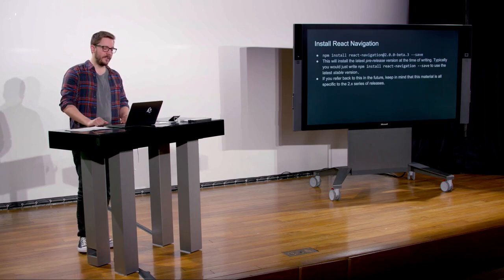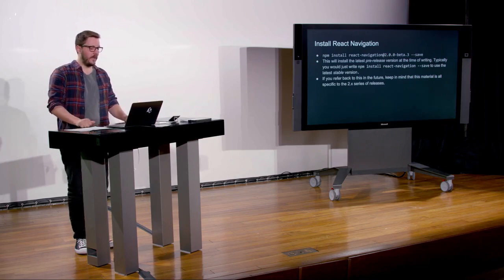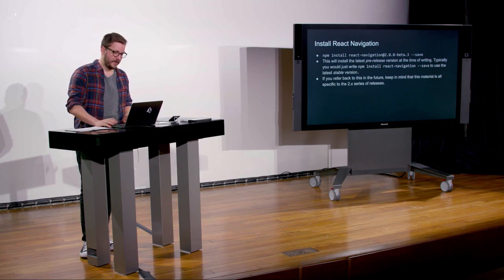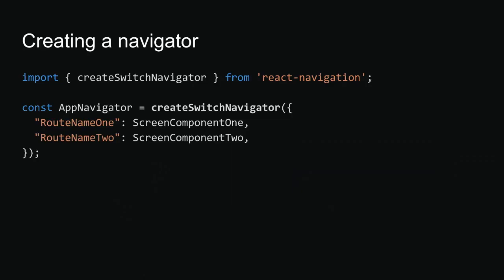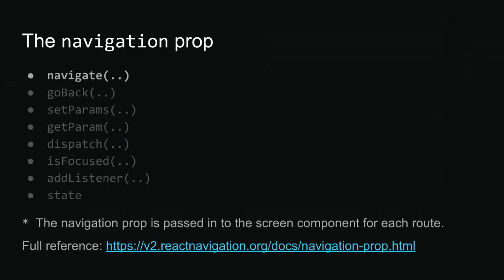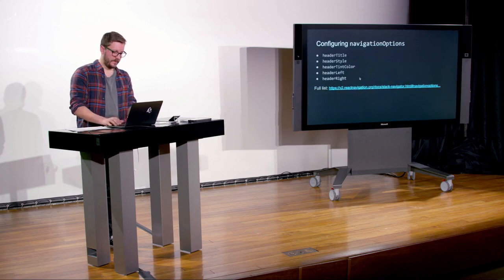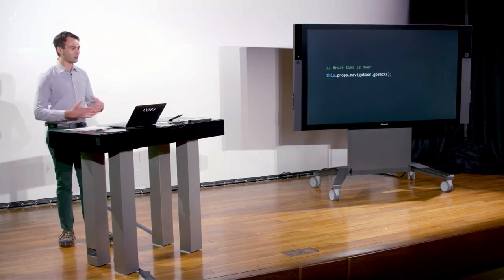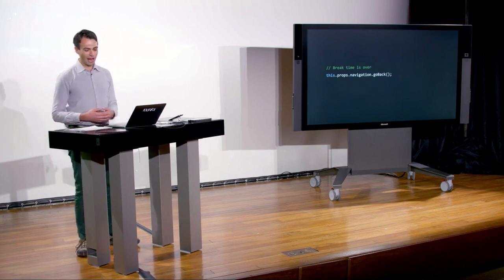Navigation - Harvard CS50M - Lecture 6 (Mobile Application Development with React Native)